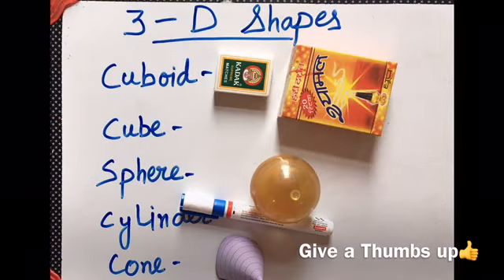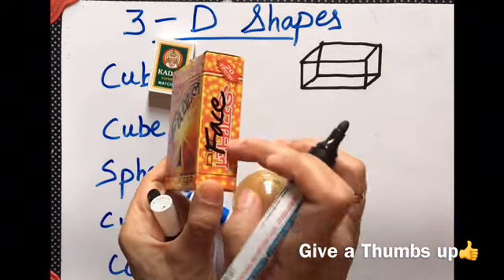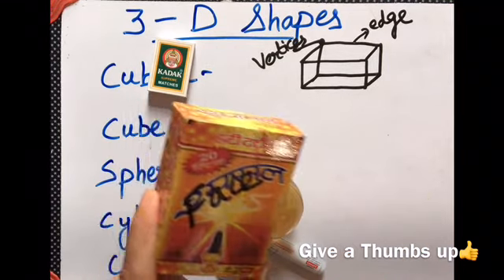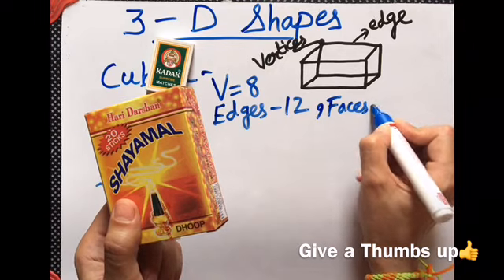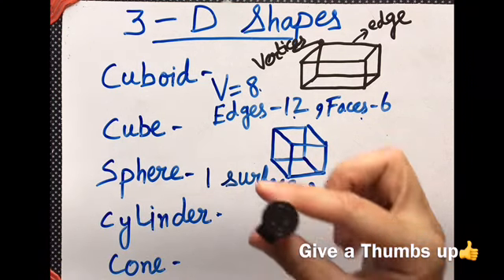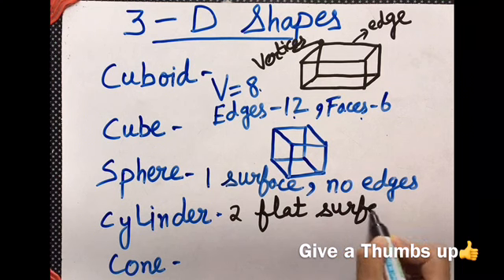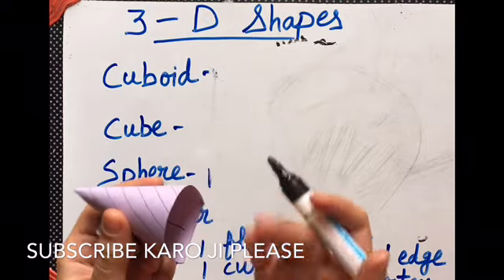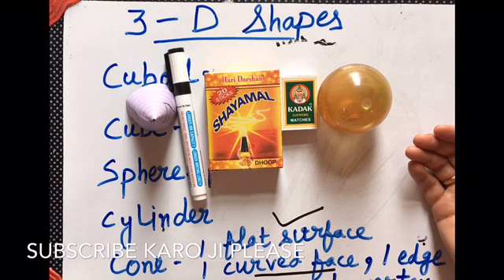3- D Shapes Geometry Class 3,4,5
Geometry, class 3,4,5.